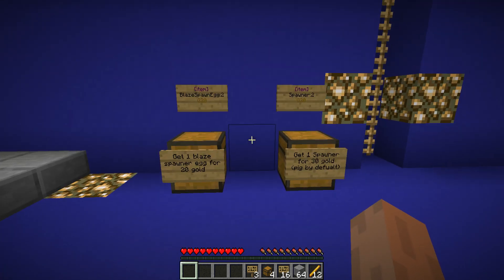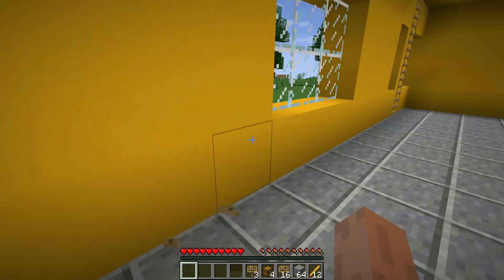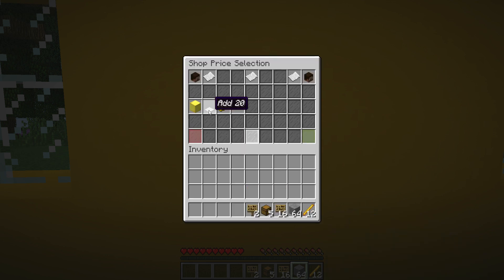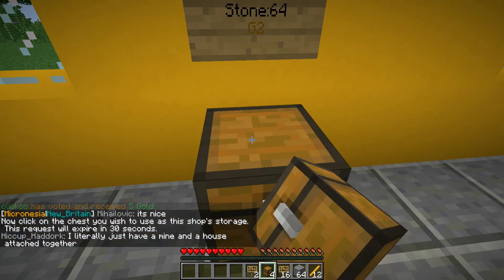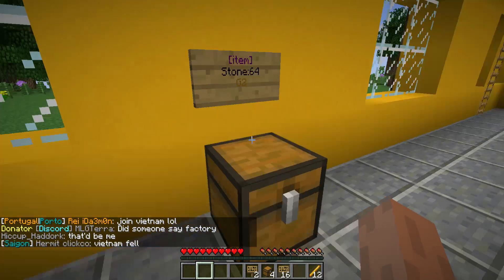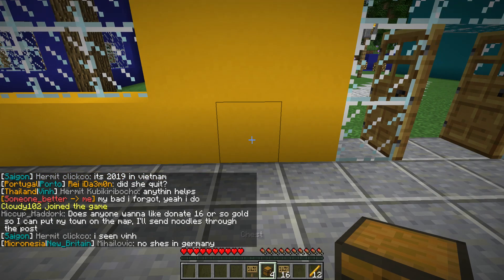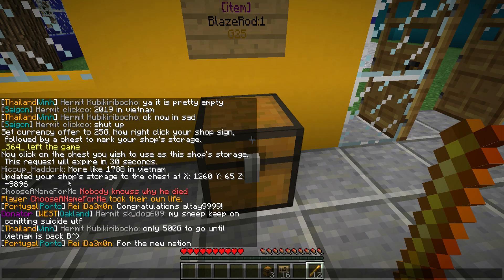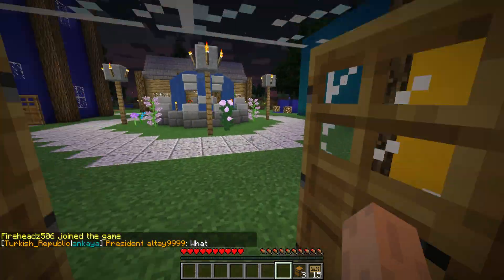(EarthMC) How to work the new sign shops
A lot of people are still getting used to Terra Nova, and not everyone knows how to use the new Sign Shops Plugin yet. So I made this video to help people out who are having trouble.